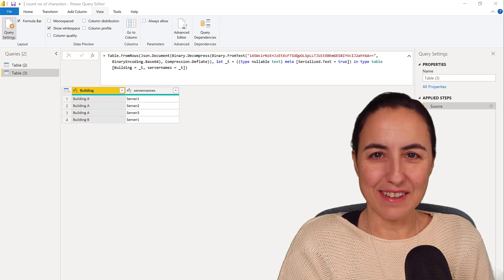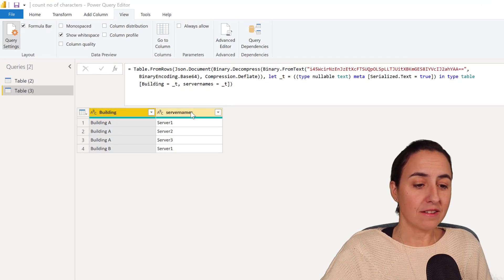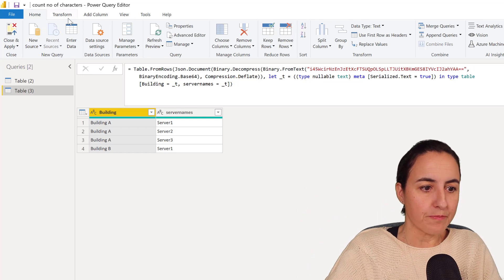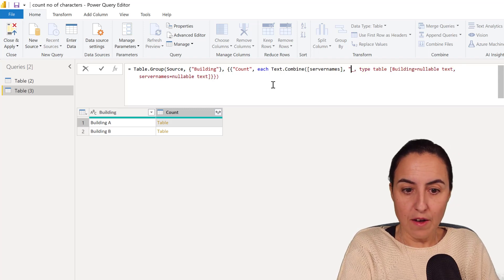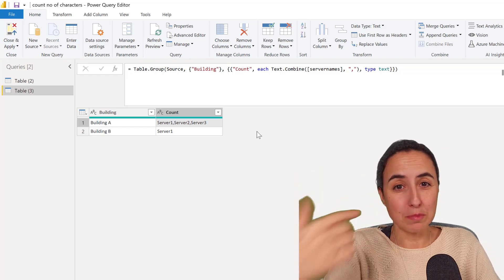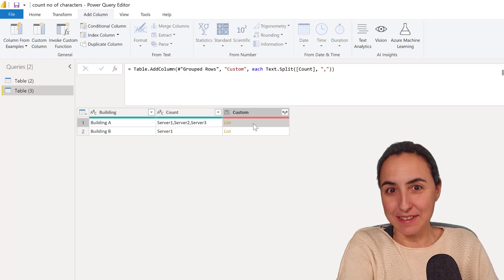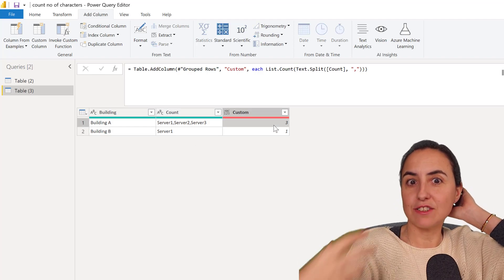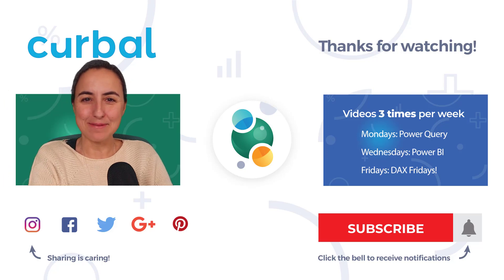2 useful Power Query tricks that you cant do with the UI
In today's video i will show you 2 power query transformations that you can not do with the User Interface only and I used last week.